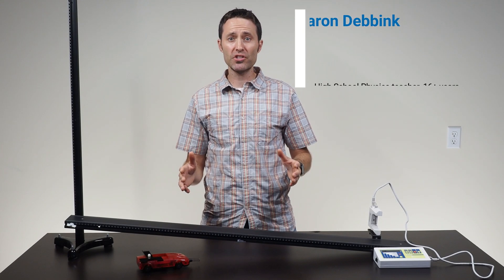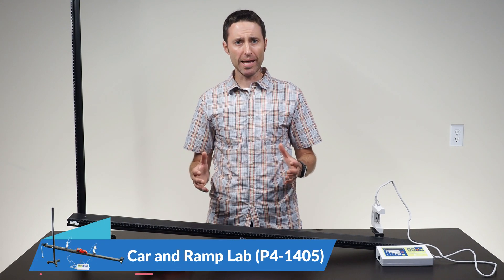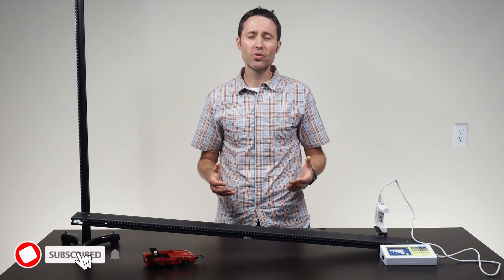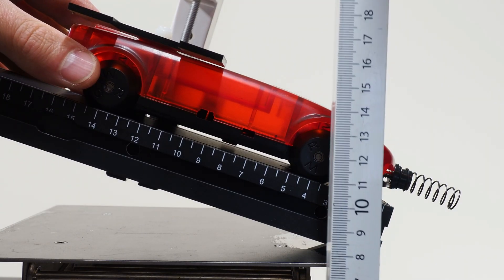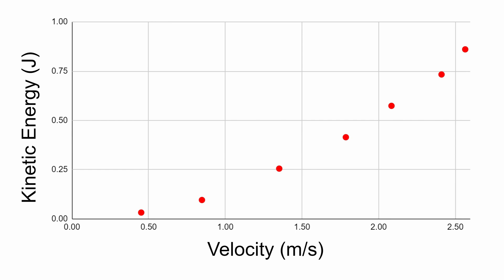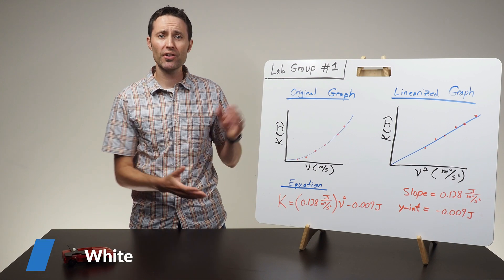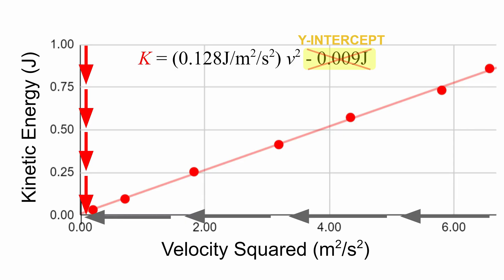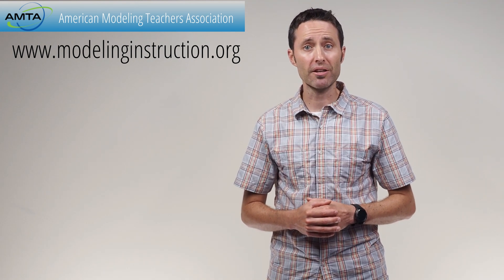Kinetic Energy and Velocity | Modeling Instruction Lab | Arbor Scientific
In this video, Aaron Debbink, a high school physics teacher and Modeling Instruction leader, guides you through a hands-on activity where students actively explore the relationship between kinetic energy and velocity. Through this active learning approach, students conduct a guided investigation to derive the kinetic energy equation.

Through an active learning approach, students conduct a guided experiment using motion on an inclined plane to collect real data and analyze how energy changes with speed. The lab also reinforces key physics topics such as acceleration, gravitational effects, and conservation of energy.

This investigation encourages students to think like scientists—making observations, identifying patterns, and forming evidence-based conclusions. Whether you're teaching energy concepts or refining experimental skills, this activity helps bridge theory and practice in a meaningful way.
The Car and Ramp Lab, part of our Physics Workshop series, features a 120 cm extruded aluminum track and ball bearings on all moving parts, ensuring precise, repeatable data for measuring velocity and acceleration.

Video Chapters

0:00 Video Introduction
1:28 Prelab Discussion
2:57 Data Collection
6:14 Data Analysis
8:39 Conclusion Discussion
12:00 Outro